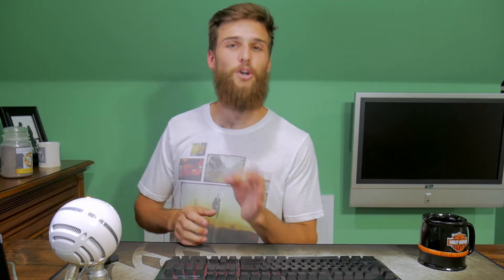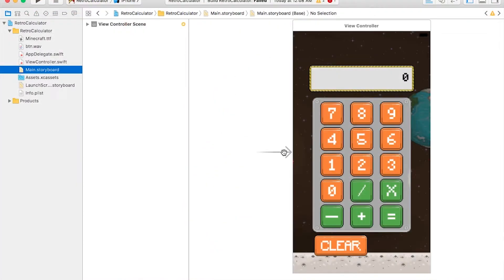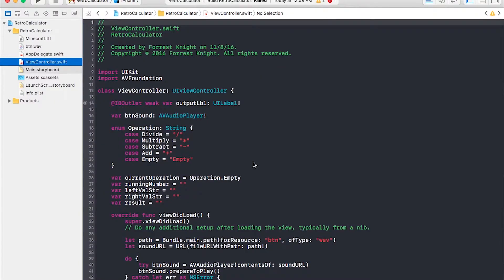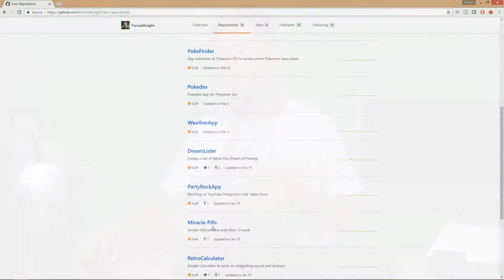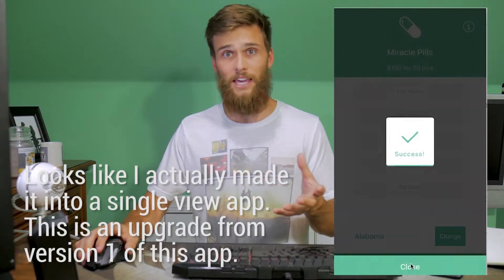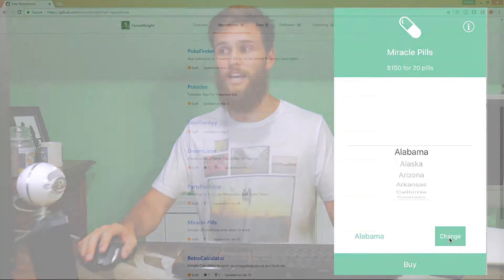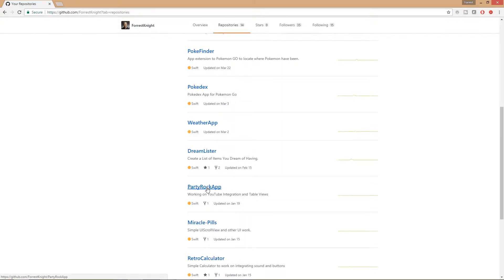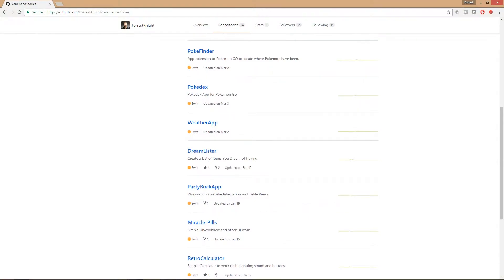Why All Software Developers Need Github (iOS/Android/Web)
If you're a software developer and you don't have Github, you need to watch this video to know why you should. Even if you already have a job, it's good to use Github for open source work.

PRODUCTS

GEAR

Camera - Panasonic Lumix G7

Microphone - Rode Video Micro

Tripod - Manfrotto Action Tripod

Bendy Tripod - Joby GorillaPod

SOCIAL